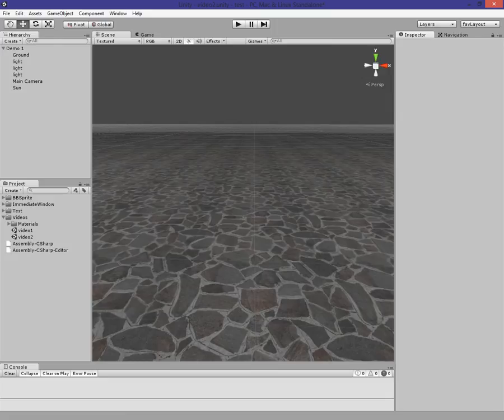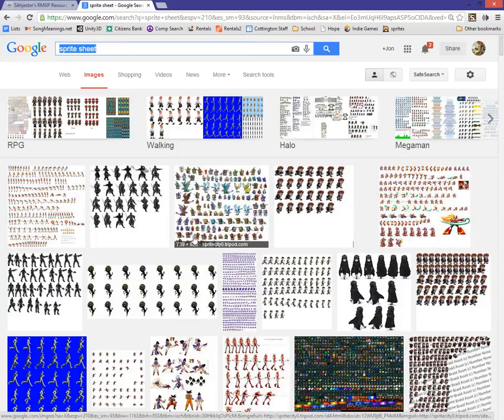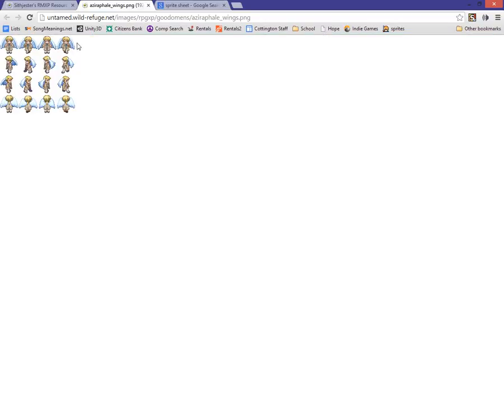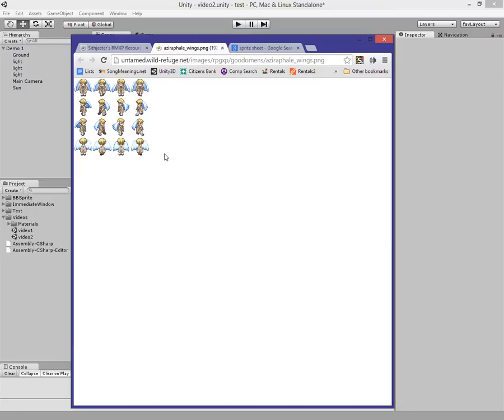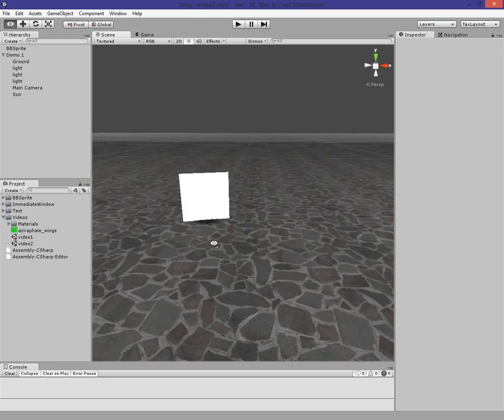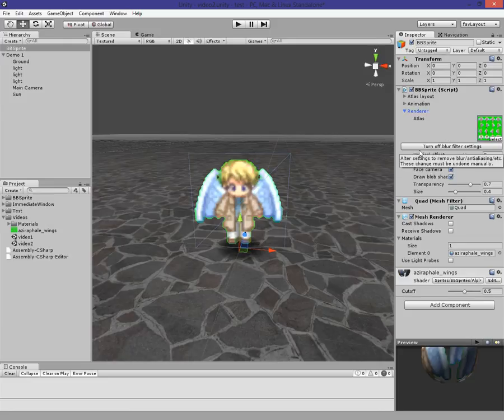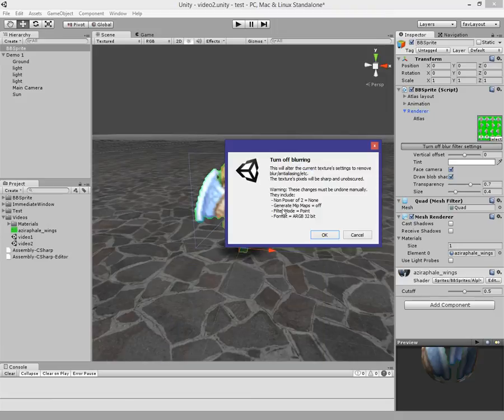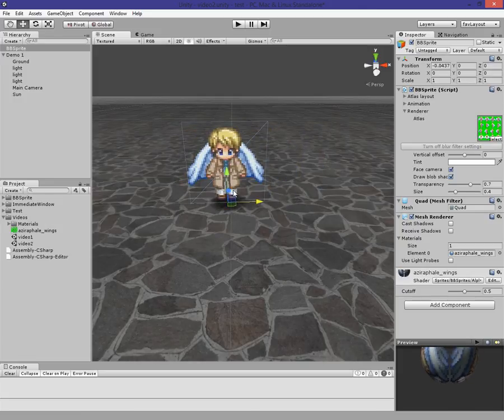BBSprite vid 2: hello-world-style tutorial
BBSprite is a Unity3D asset I've been working on.  This is a basic tutorial showing how to get a sprite from the internet into a BBSprite object in a Unity scene.